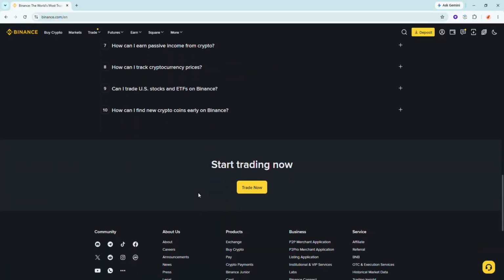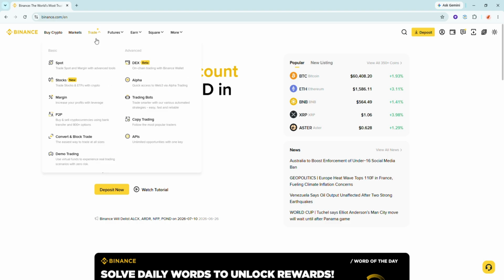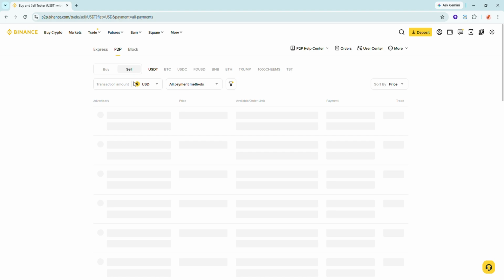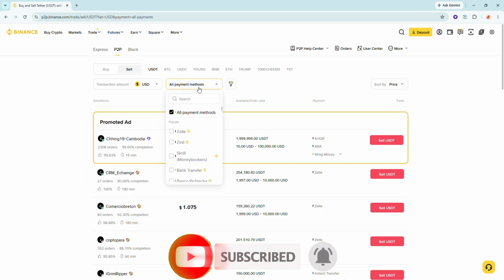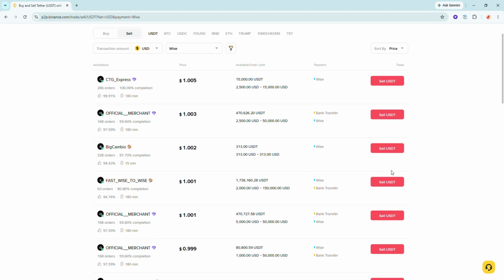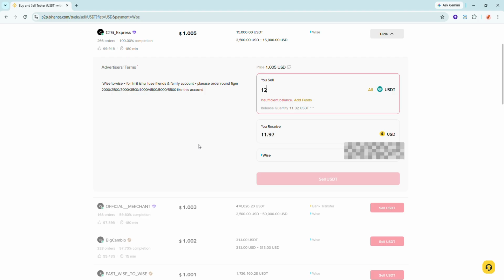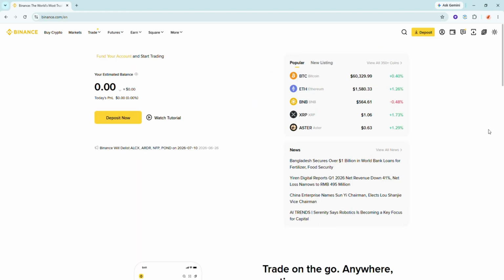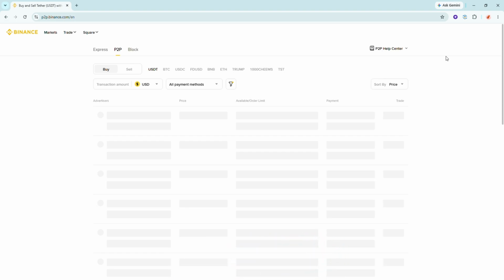How to Send from Binance to Wise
How to send money from Binance to Wise? In this video, I show you the best method to transfer funds from Binance to your Wise account, what fees apply, how long the transfer takes, and how to cash out your crypto from Binance to Wise without any issues.